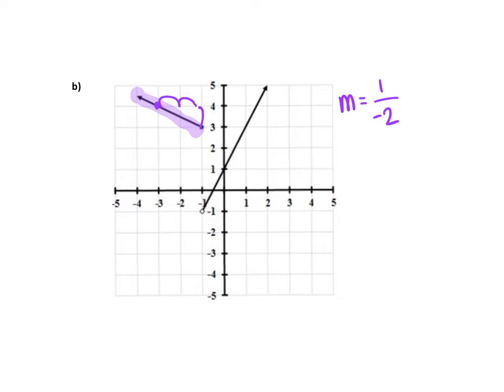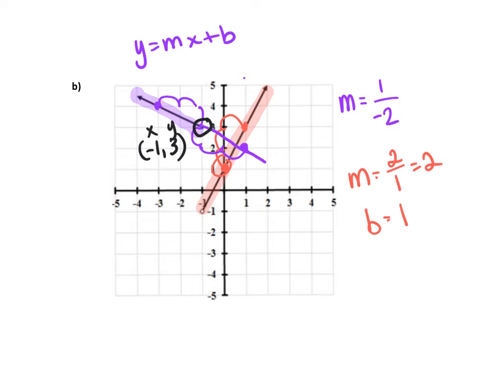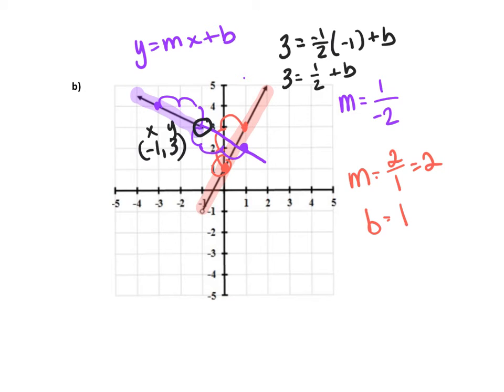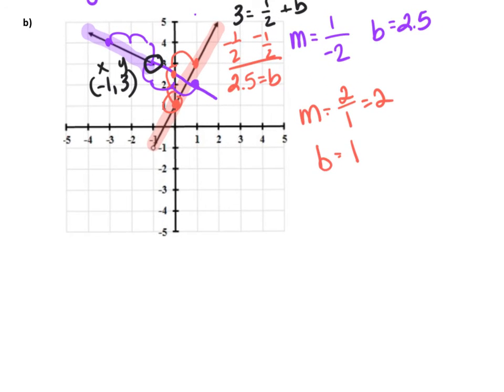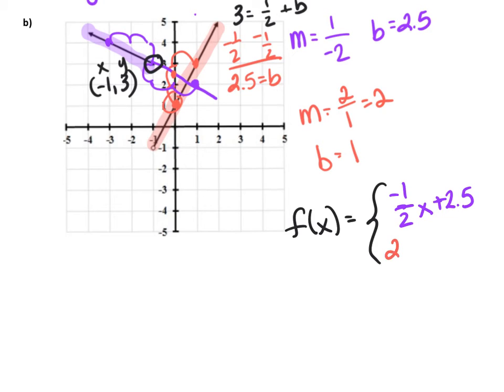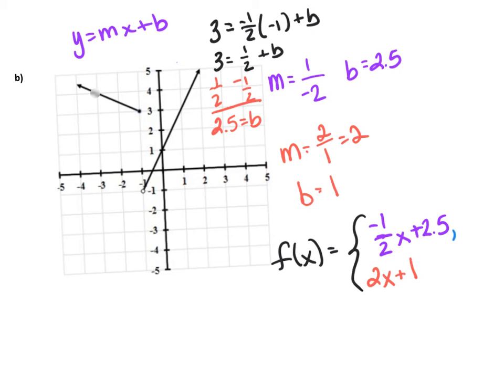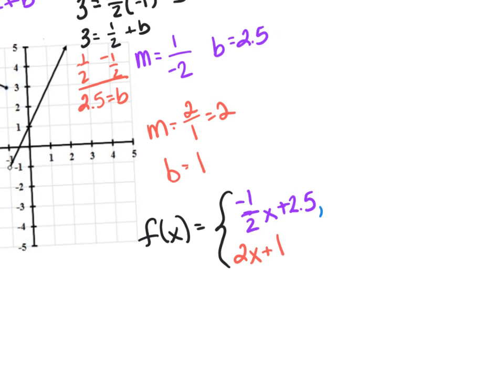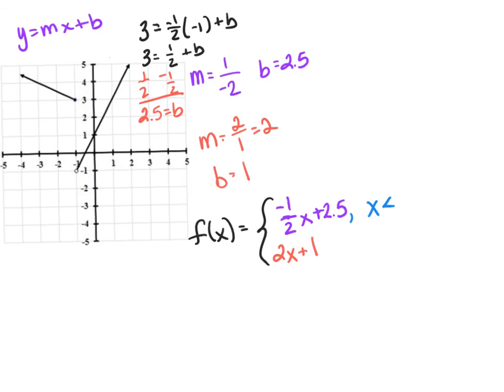Writing Equations of Linear Piecewise Functions 2